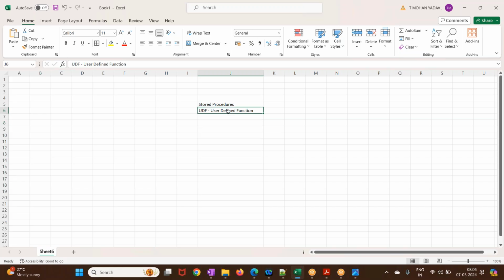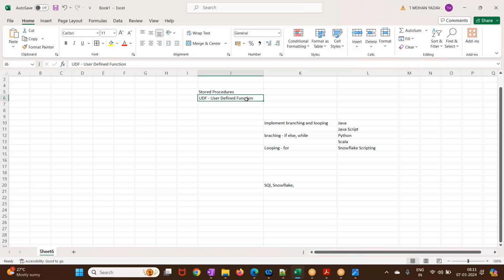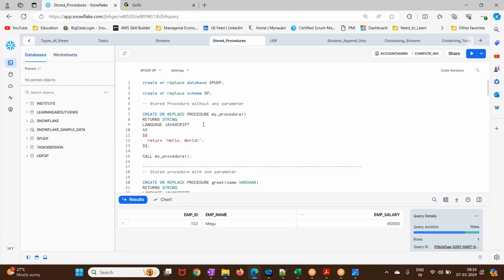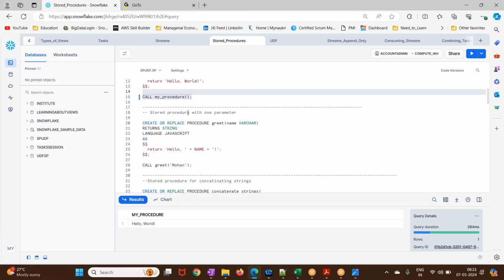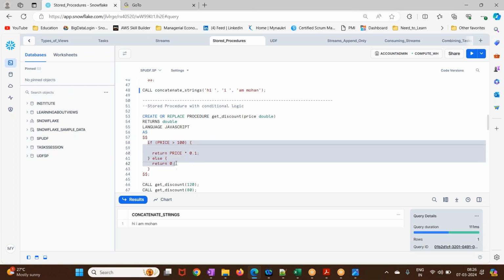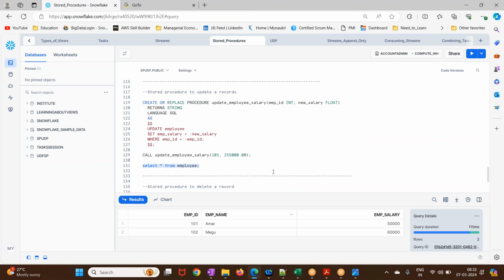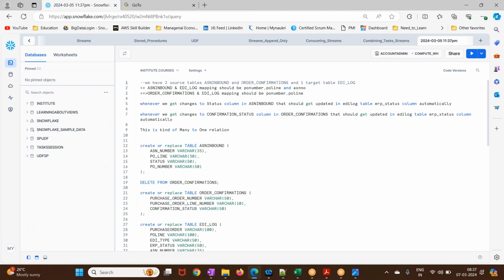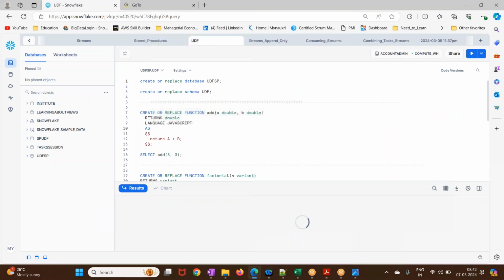22. Stored Procedure (SP) & User Defined Function (UDF) in snowflake